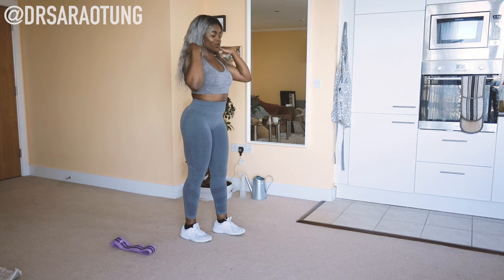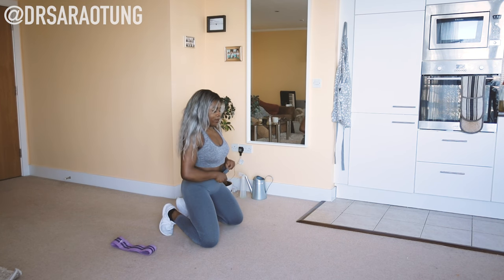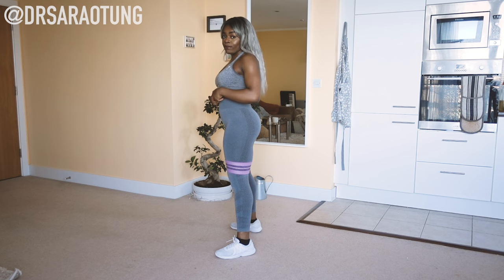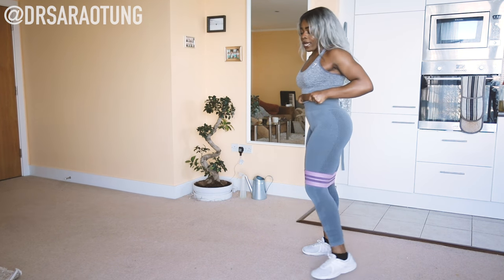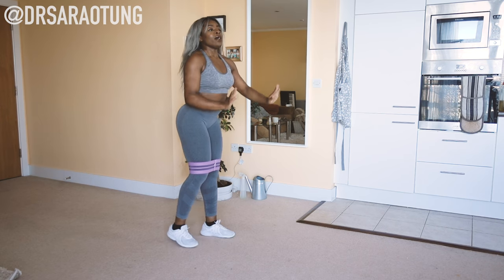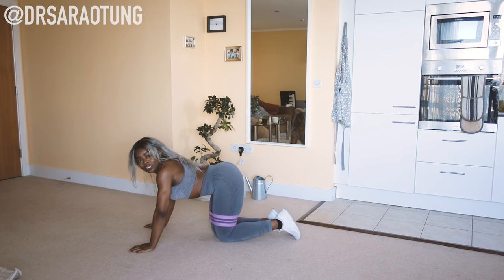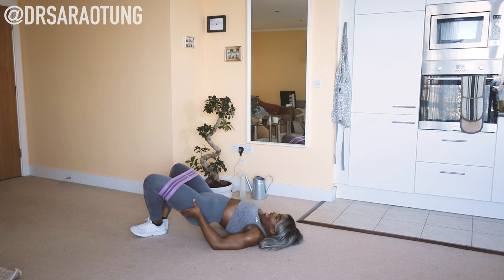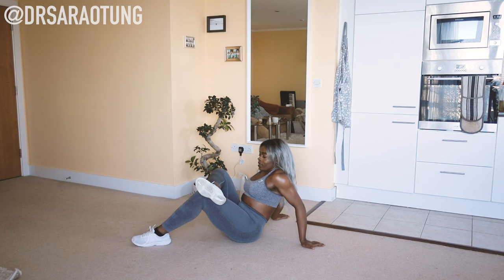BUILD MUSCLE AT HOME - Glutes & Thighs! Follow Along Workout by Dr Sara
Resistance bands I use to build muscle at home!
Home dumbbell weights to build muscle
Great workout mat!
Amazing Fitness tracker watch!
Best Mac for editing!
Water Bottle for staying hydrated!